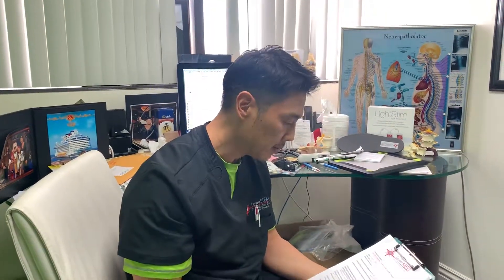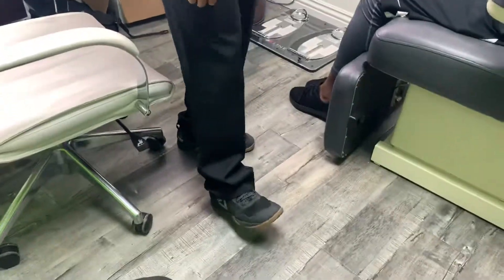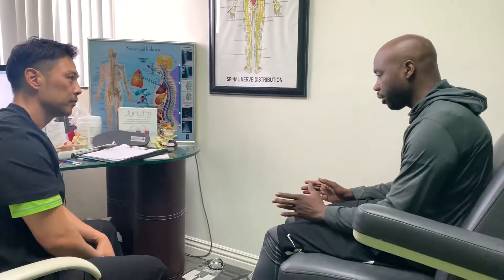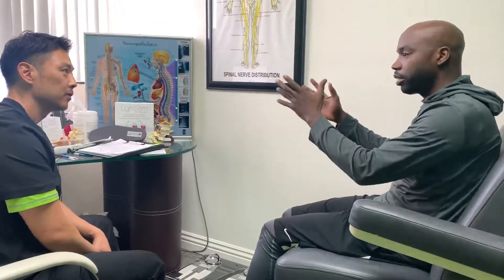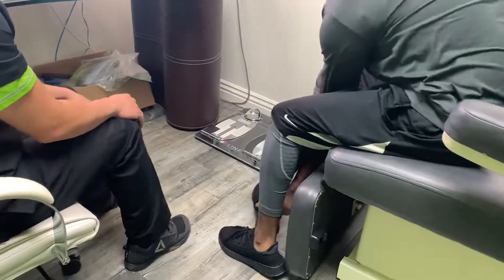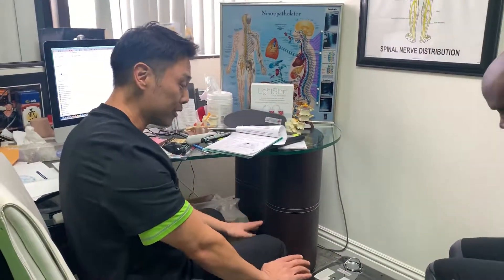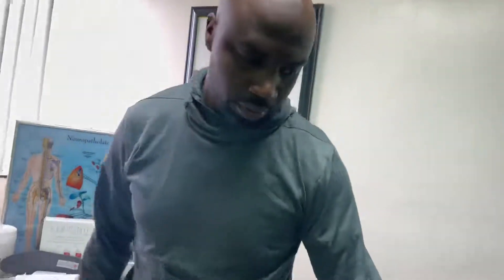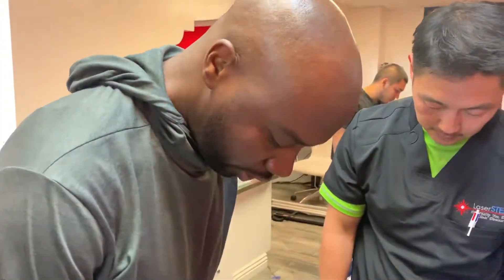Stenosis Dropfoot improves after laser pemf Los Angeles